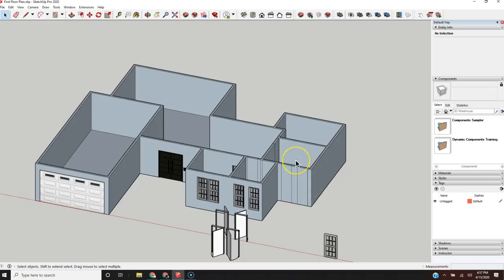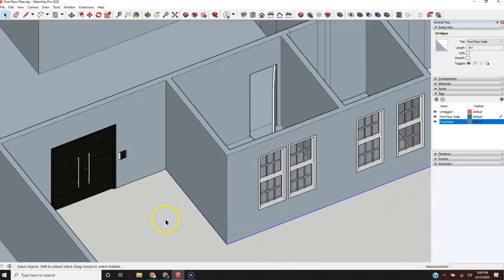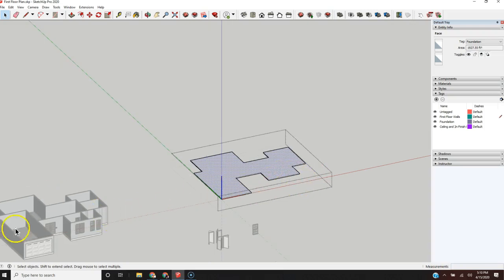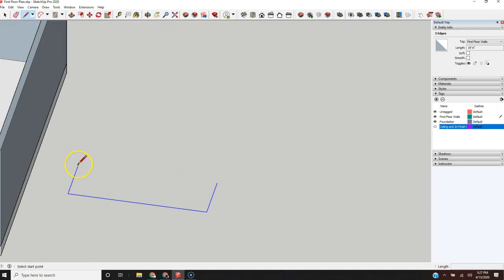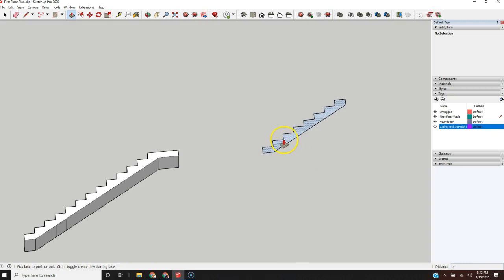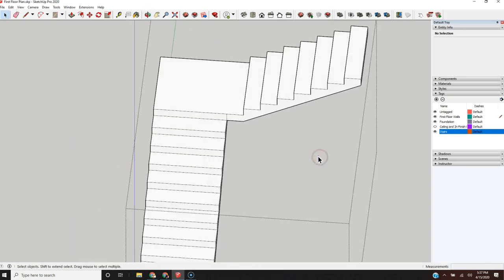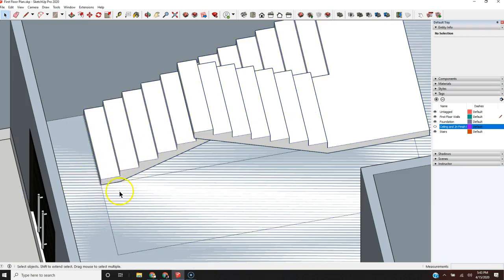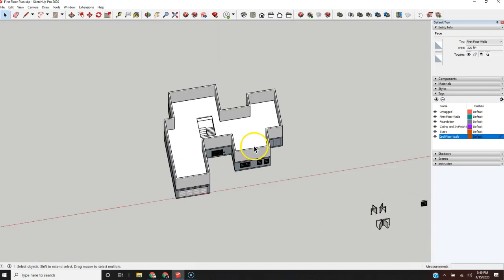Sketchup Tutorial: #5 Foundation, Ceiling & 2nd Floor Finish